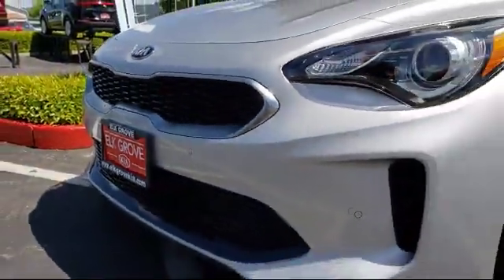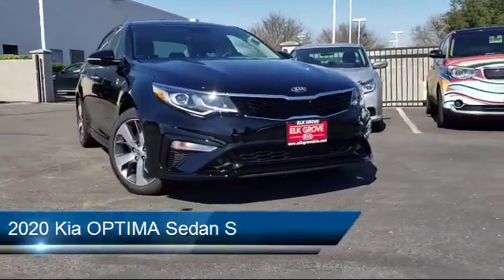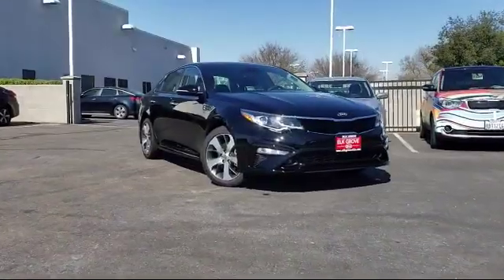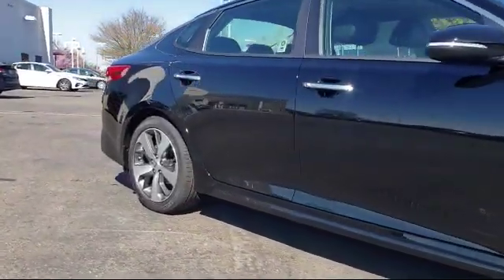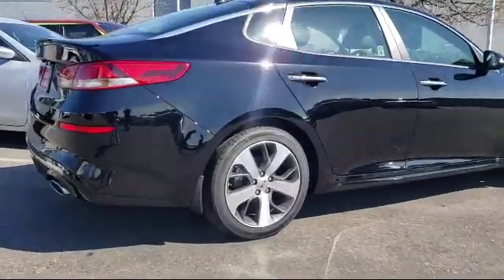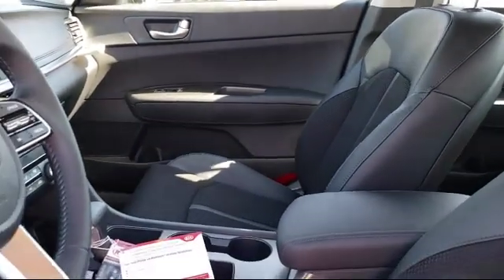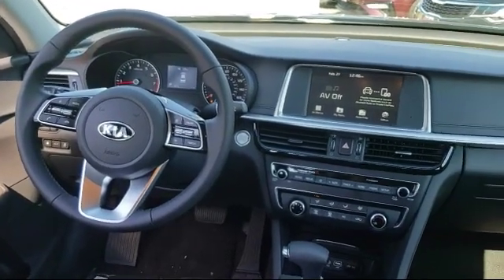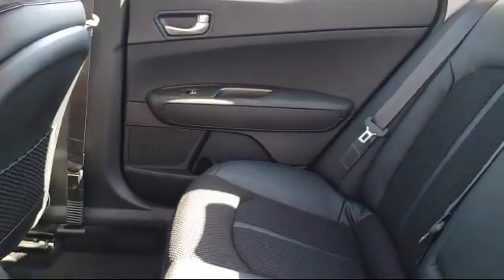2020 Kia OPTIMA Sedan S Elk grove Sacramento Folsom Lodi Galt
2020 Kia OPTIMA Sedan S Stock Number: GK6923 Vin:5XXGT4L38LG433412.

8480 Laguna Grove Dr.